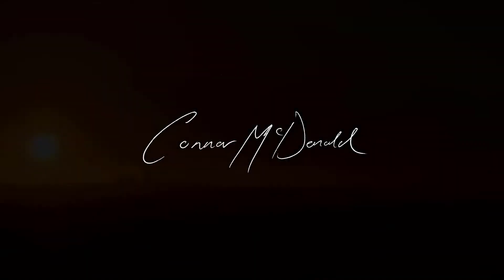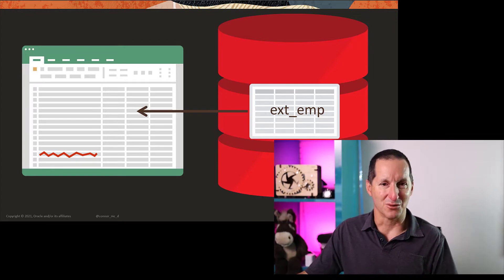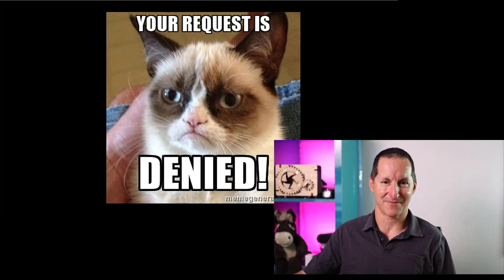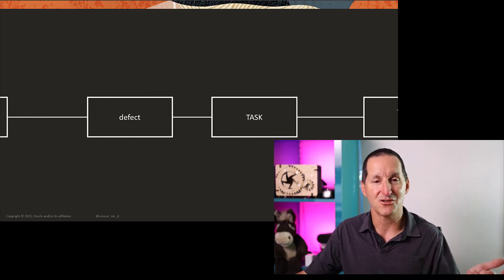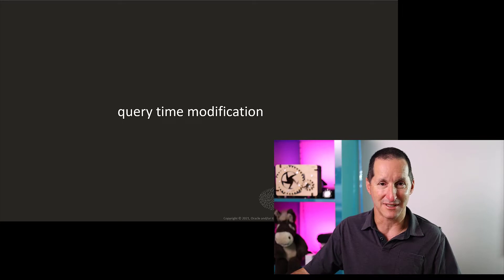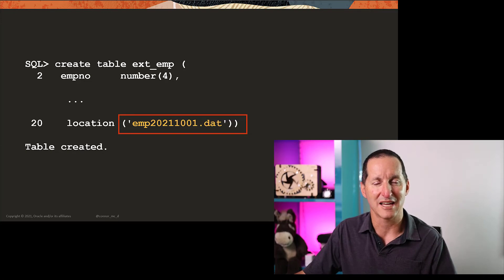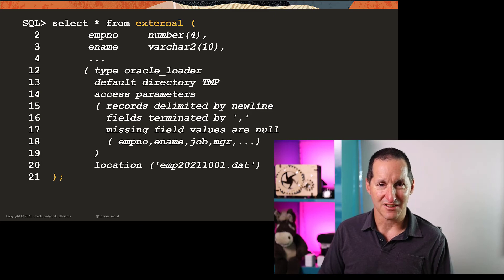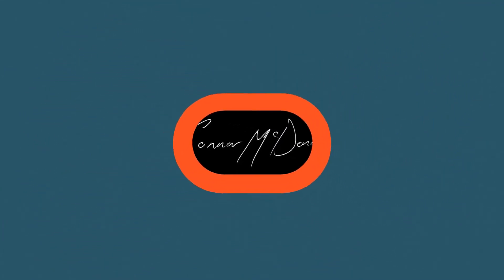Query external data with ZERO DDL required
Sick and tired of submitting change approval forms to run some DDL just so that you can create an external table to access a flat file from the database? The red tape quagmire is now a thing of the past because you can query external data direct from a SELECT statement without any DDL required!

The Podcast!